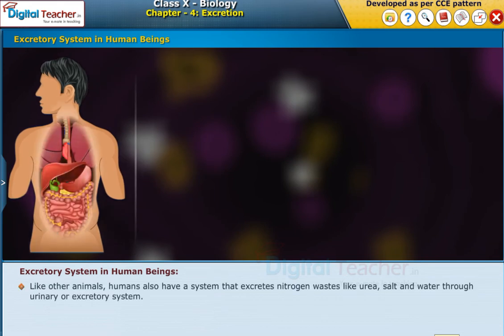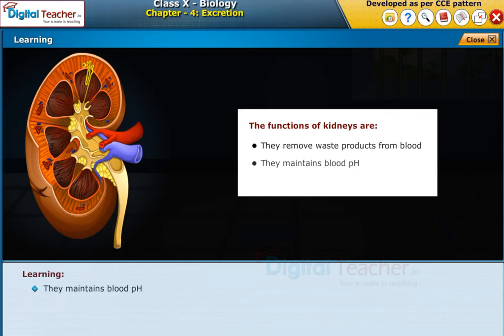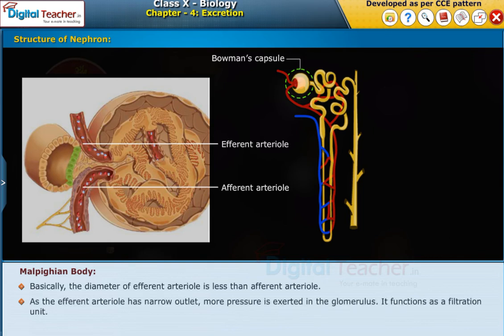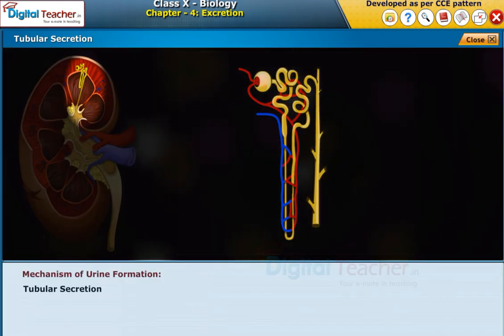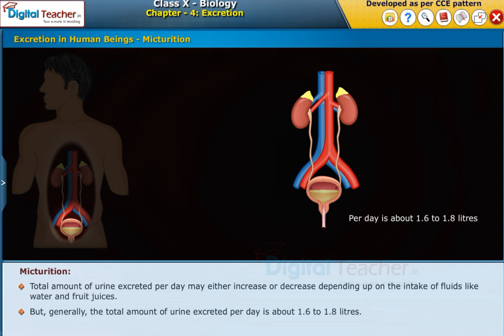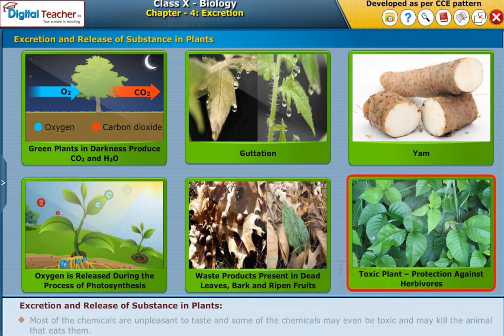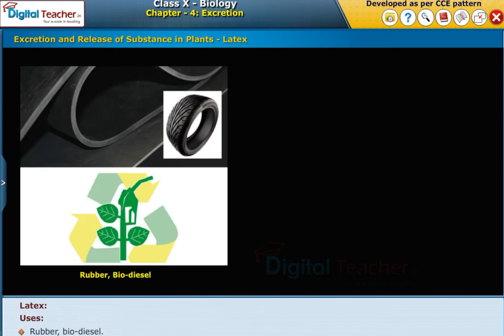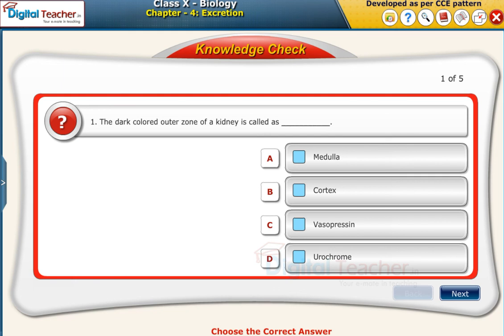CHAPTER 4 Biology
Huda High School